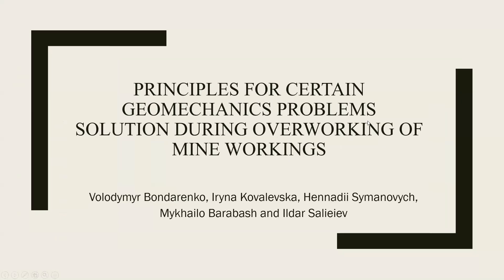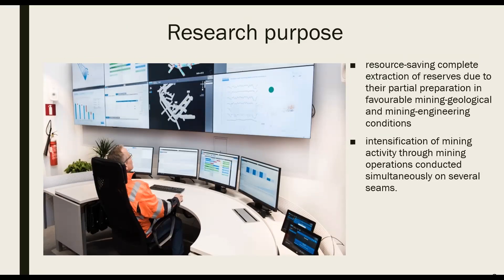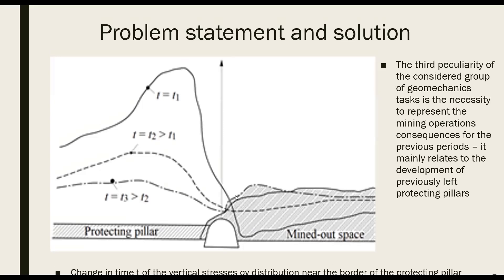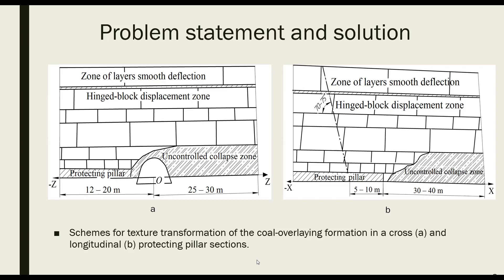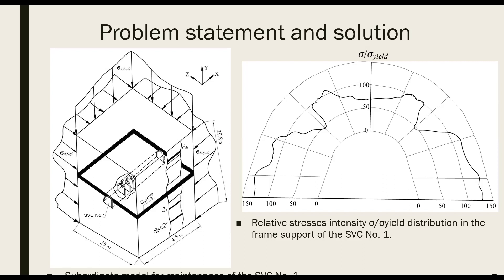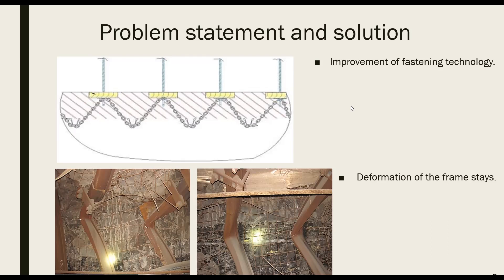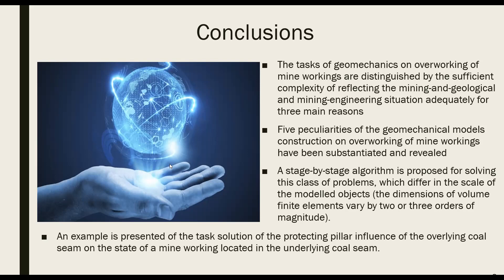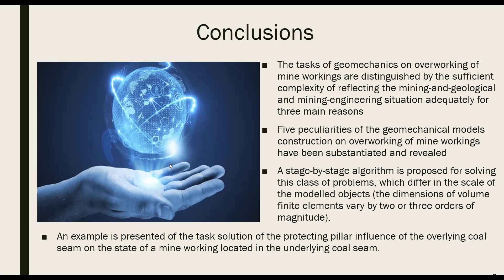ICSF2021 #254 Principles for certain geomechanics problems solution during overworking of mine work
Volodymyr Bondarenko, Iryna Kovalevska, Hennadii Symanovych, Mykhailo Barabash and Ildar Salieiev
Principles for certain geomechanics problems solution during overworking of mine workings

This paper deals with two relevant and interrelated directions of coal mining development. Firstly, the resource-saving complete extraction of reserves, and secondly, the intensification of mining activity through mining operations conducted on several seams. The objective of overworking of mine workings with a real representation of mining-and-geological and mining-engineering conditions has been formulated. Five peculiarities of the geomechanical models construction for overworking of mine works have been revealed and substantiated. The technology for performing a series of computational experiments is proposed. The task of the protecting pillar influence, which is located in overlying coal seam, on the state of mine working placed in the underlying coal seam has been solved. An optimal scheme for its maintenance is proposed.